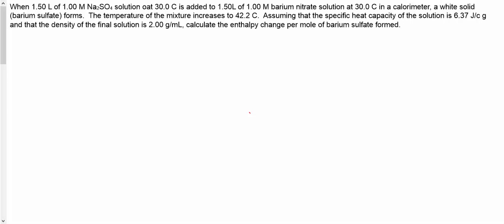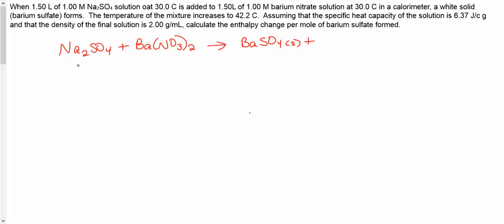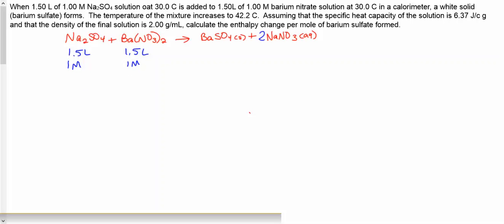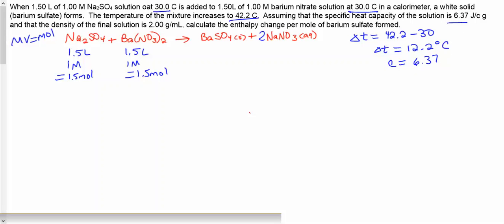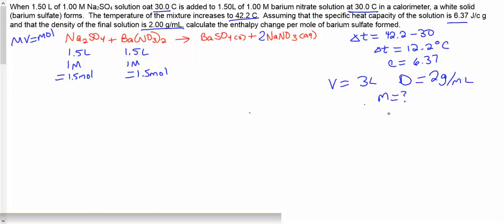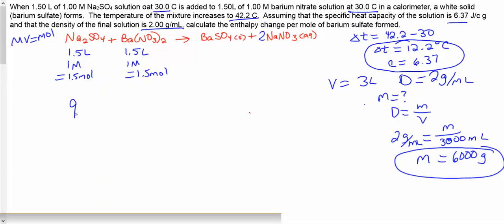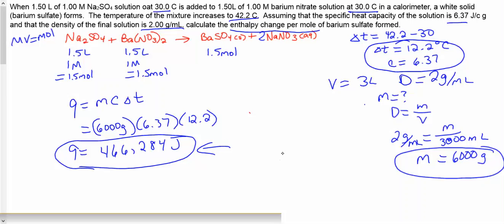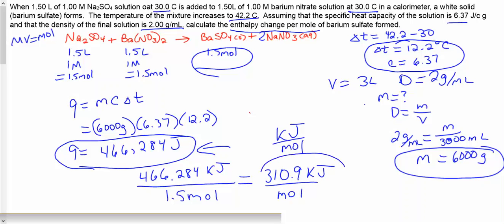6.2 AP Chemistry Constant pressure calorimeter problem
More difficult example of constant pressure calorimeter problem similiar to #17